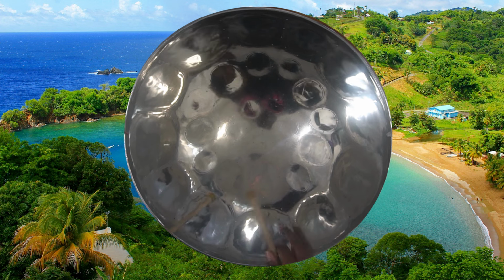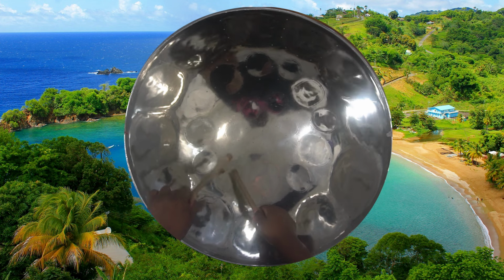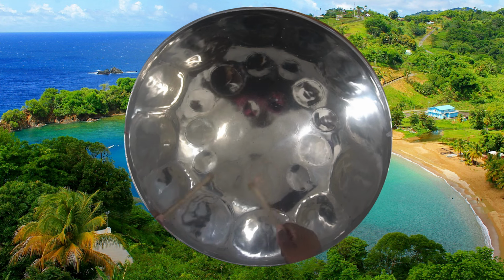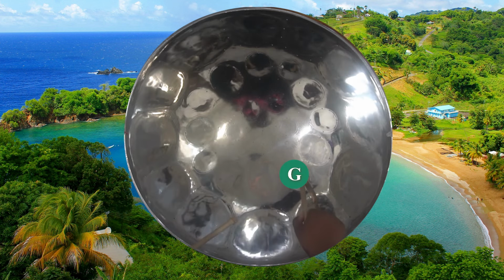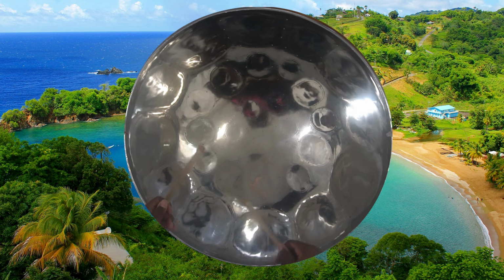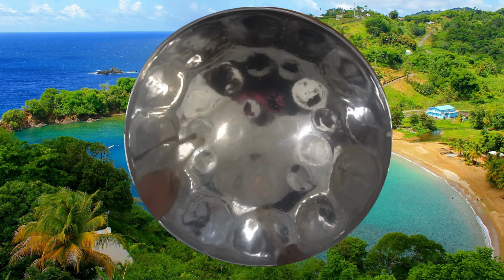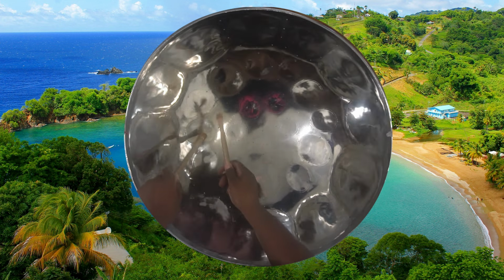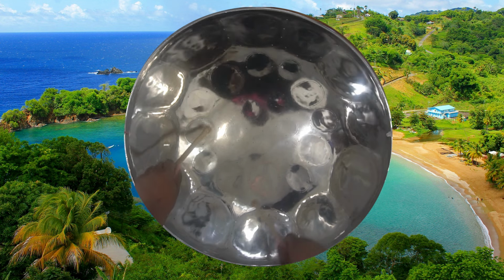Notes For DNA by Mical Teja | Tenor Steelpan Soca Tutorial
How to play Mical Teja's Soca Hit, DNA on the low C tenor steelpan.
Shout out to my friend, Jabari Frejimi on the drums and his quick mini mixing lesson lol... I owe you... Thank You!

At first I thought it was Kes who sang this song lol. This song really grew on me. That line "no place like home" really hits different. I hope you enjoy!

This is a tenor pan lesson but as always, it can be used for other pans like double tenor and seconds. If you use it to make a steelpan cover please please be sure to share 🤗

VIDEO CHAPTERS:

00:00 Tutorial Intro
00:11 Verse (Section 1) - "When we outside is a ocean of love"
01:49 Play Along: Verse (Section 1)
02:13 Verse (Section 2) - "Look de moon gone sleeping"
04:05 Play Along: Verse (Section 2  )
04:33 Verse (Section 1 + Section 2)
05:27 Chorus/Pre-Chorus - " Ah feel ah could run in town again"
07: 23 Play Along: Verse - Chorus/PreChorus
08:49 Section 4
10:55 Play Along: Section 4
11:20 Play Along: Whole Song
12:41 Bonus Notes 🤗